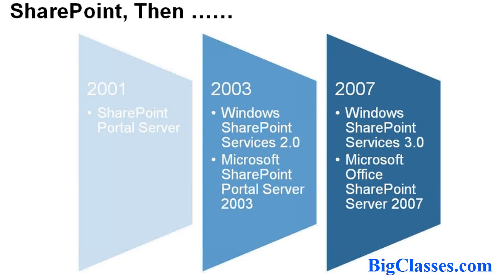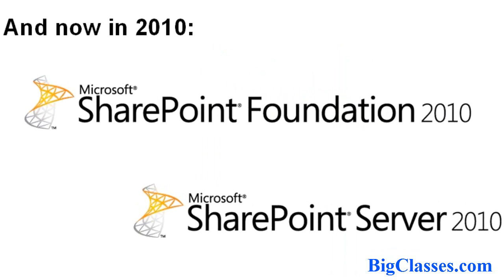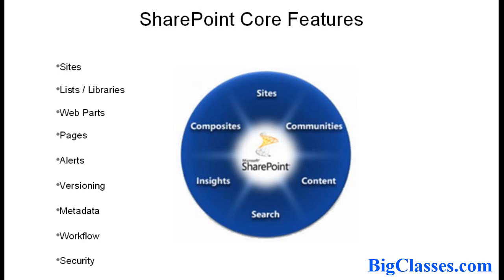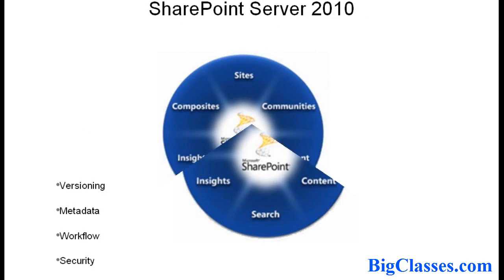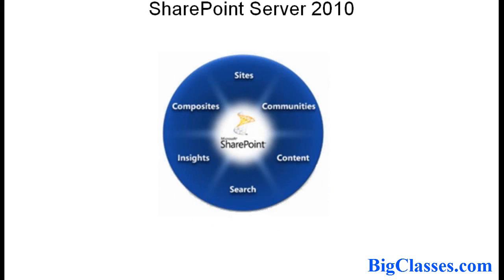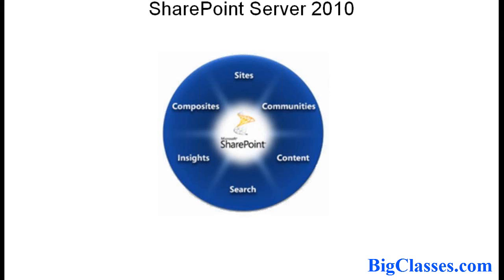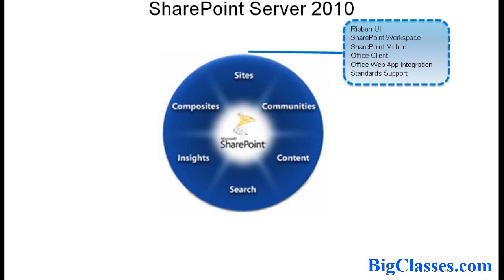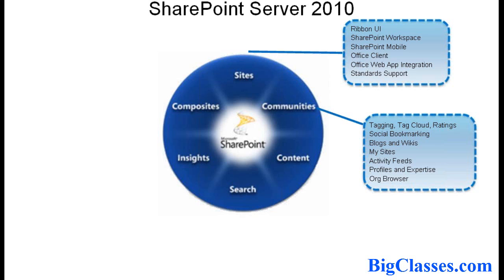SharePoint Training Tutorial - SharePoint Free Demo Video - BigClasses